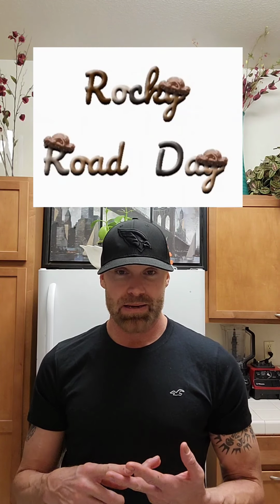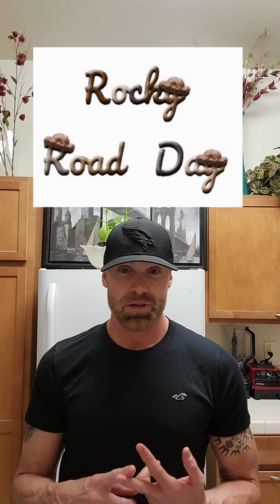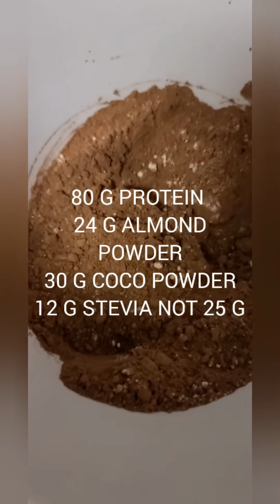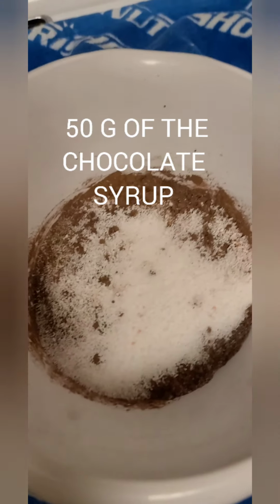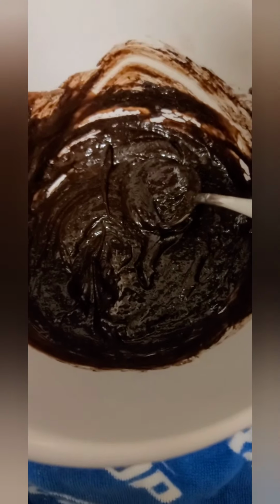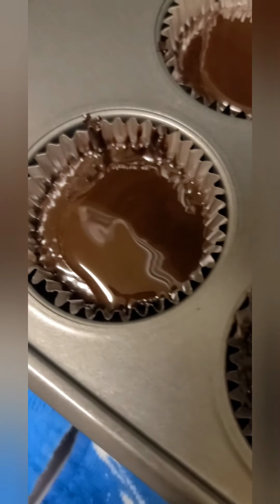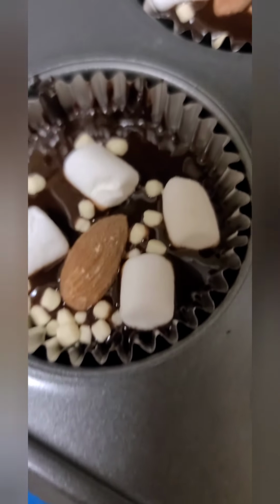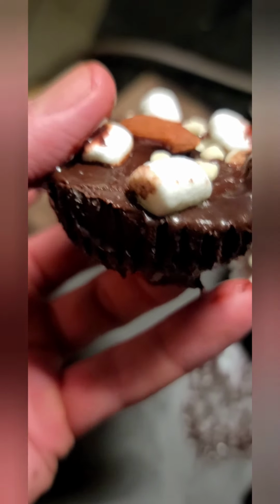ROCKY ROAD KETO DESSERT CUPS/ KETO FRIENDLY/ 120 CALORIES/🤩🤩🍫🍫